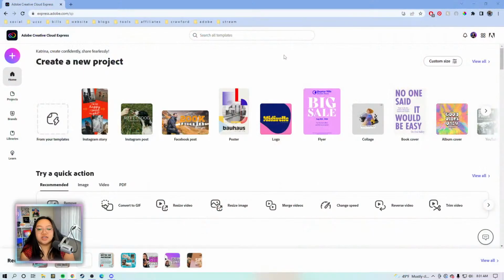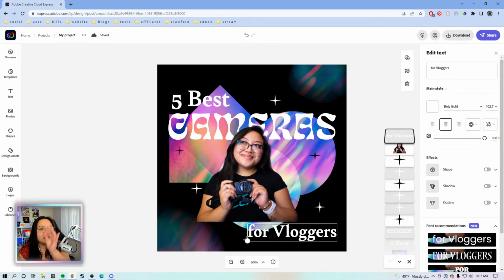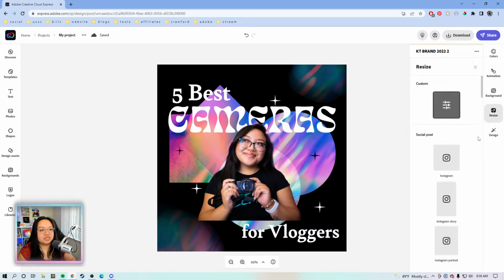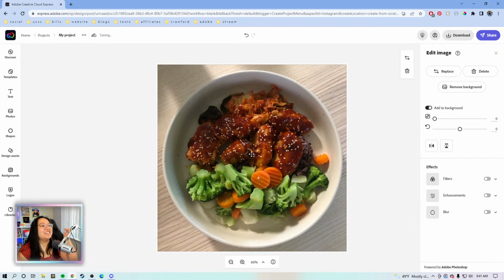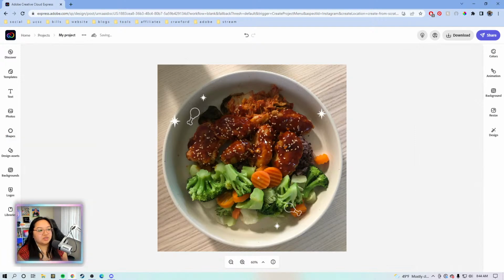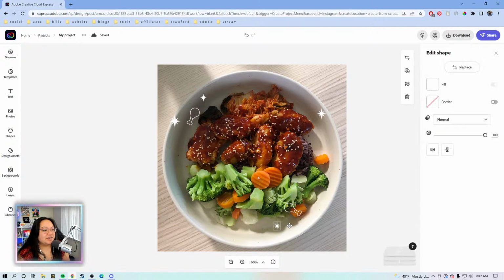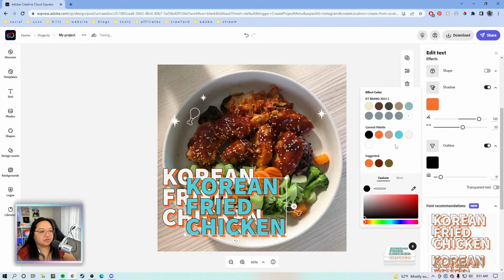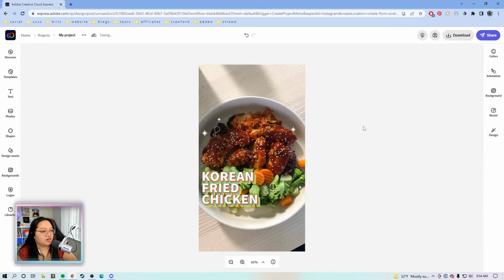How to Create Custom Instagram Reels Cover Photos | Adobe Express | Adobe Creative Cloud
Quickly and easily create custom Instagram reel cover photos using Creative Cloud Express to catch more people’s attention and make your Reel posts match your brand and aesthetic.

00:00 Start
3:10 Creating an instagram reel cover
11:50 Adding design elements and shapes
16:53 Adding text to a reels cover
24:15 Exporting PNG files

How to Create Custom Instagram Reels Cover Photos | Adobe Creative Cloud Express | Adobe Creative Cloud